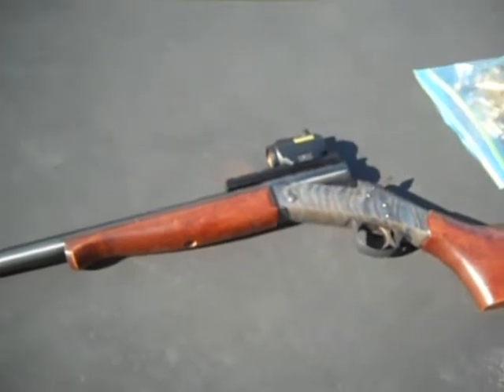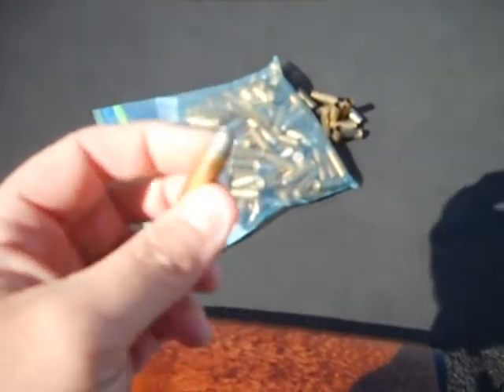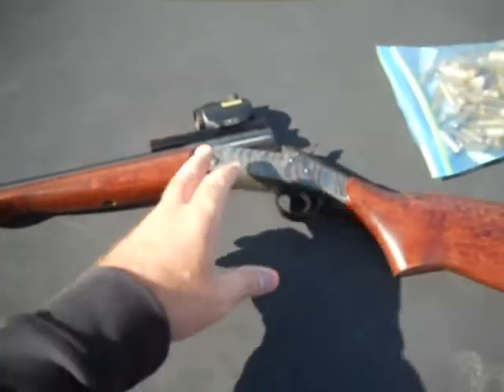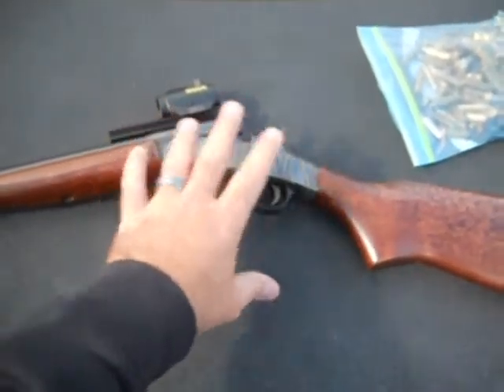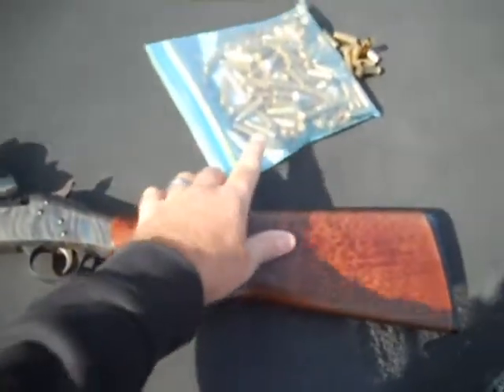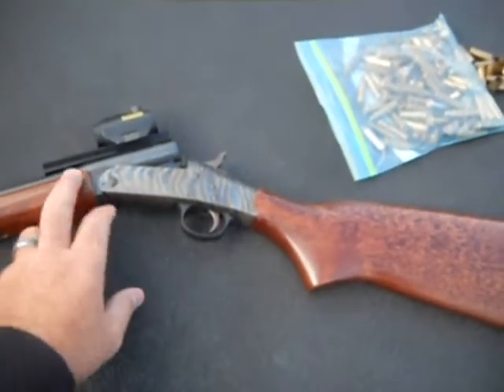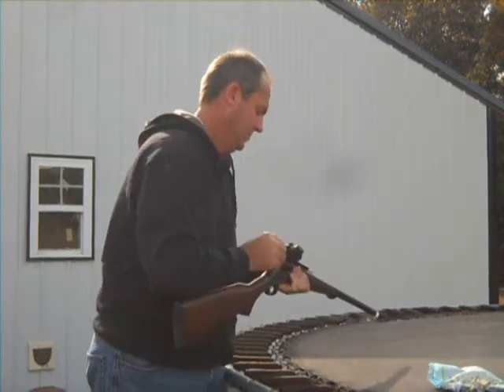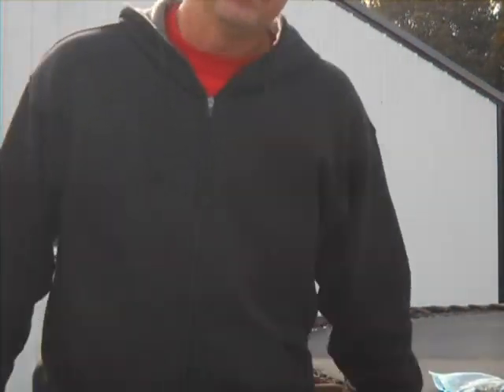H&R/NEF 357 Magnum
I apologize for the wind noise and the video quality. this is a '95 NEF receiver